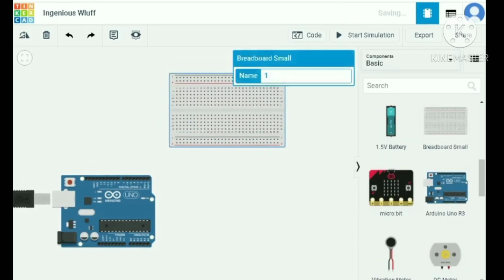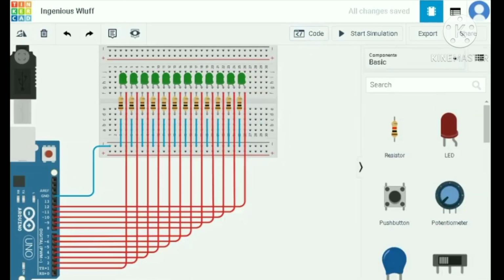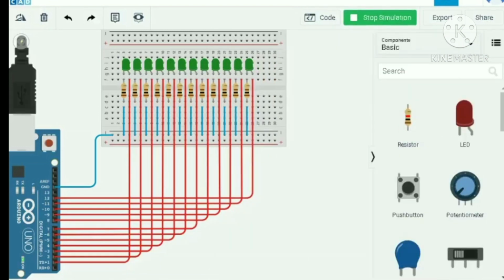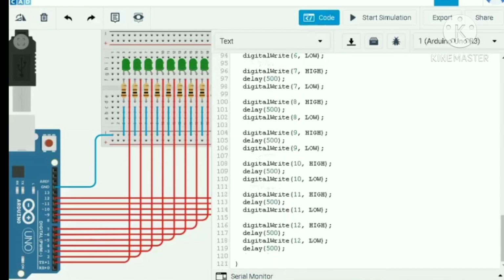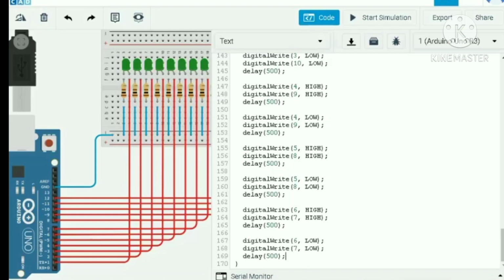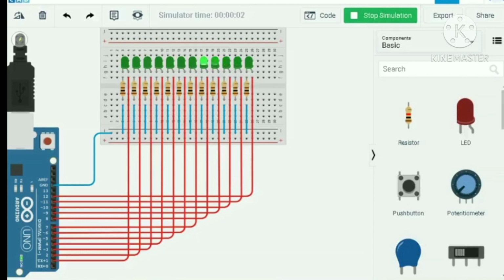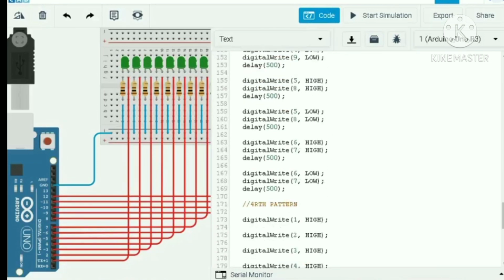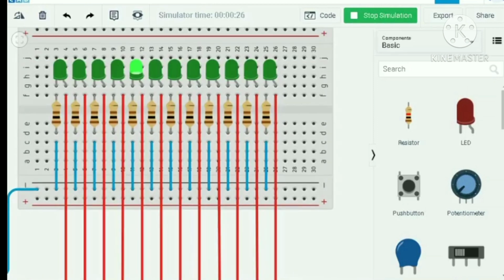LED SEQUENCER USING 4 PATTERNS BY: JELY ANN TORDOS